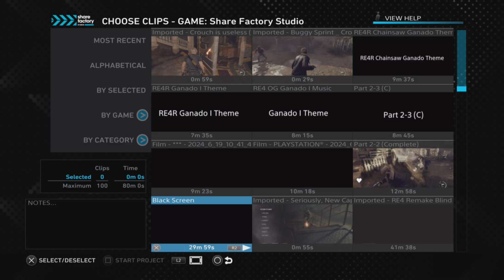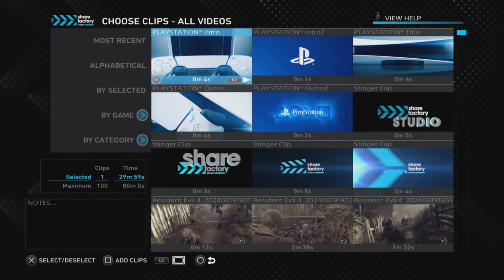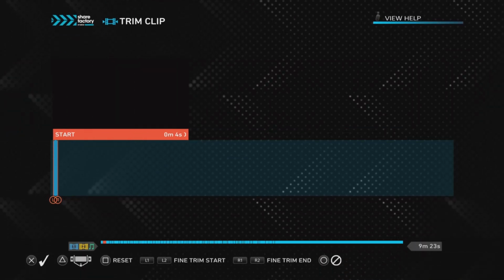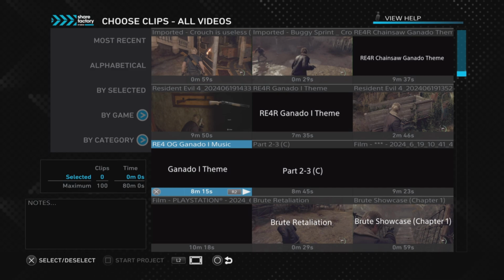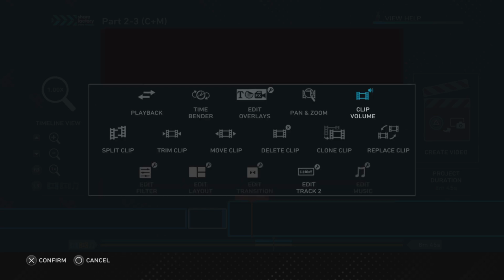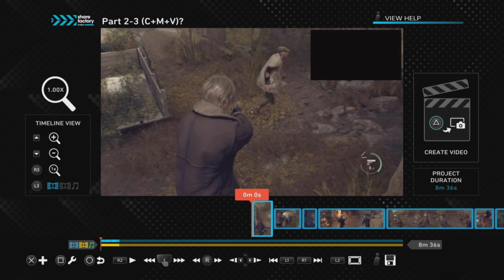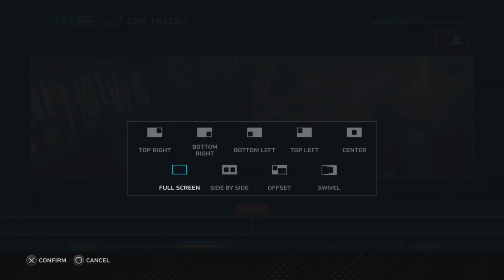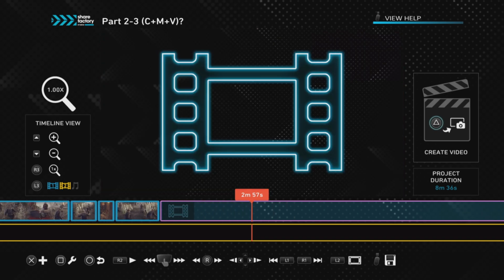How I Create Reviews/Retrospectives On Sharefactory